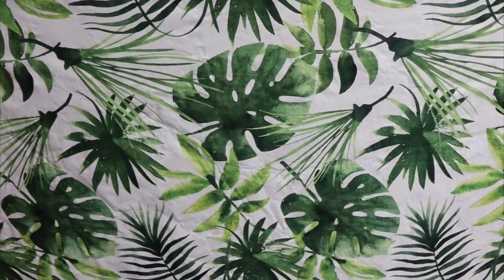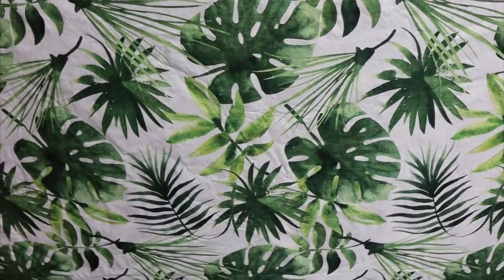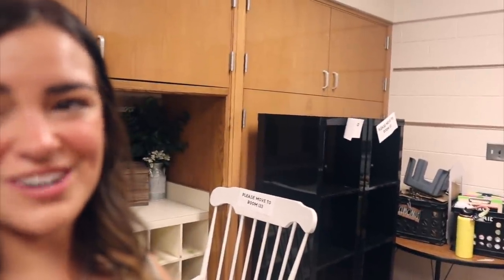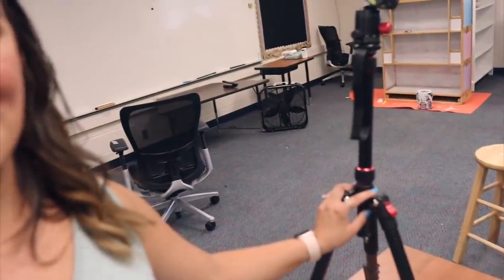CLASSROOM SETUP DAY 4 | LOTS OF DECORATING!! 2021 Elementary Classroom Setup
My name is Kim Huls and I am a 2nd grade teacher in West Michigan. On this channel, I share a variety of teaching vlogs and some lifestyle content as well. My handle is @ElementaryInTheMitten just about everywhere (Instagram, TikTok, etc.), so please follow along with me over there as well!

MENTIONED IN THIS VLOG:
○ Amazon Classroom Wishlist
○ Magnetic Border
○ The Curious Classroom
○ Scholastic Pocket Chart
○ Better than Paper Wood Wall
○ Shelley Coates: @EarlyEDventures
○ My dress is from Plato's Closet but was originally from TJ Maxx.

(When you sign up using this link, you get $40 off and I get a $10 credit! Win, win!)

CAMERA INFORMATION:
○ Canon m50
○ Sigma 16 mm f/1.4
○ Video Editing Software: Final Cut Pro X (doodles are done on Procreate)
○  To edit my thumbnails, I use Lightroom, Procreate, and Photoshop
^ The lens is what makes the background all blurry and pretty!

Remember that you are BEAUTIFUL and LOVED!
- - "Commit to the LORD whatever you do, and your plans will succeed" Proverbs 16:3